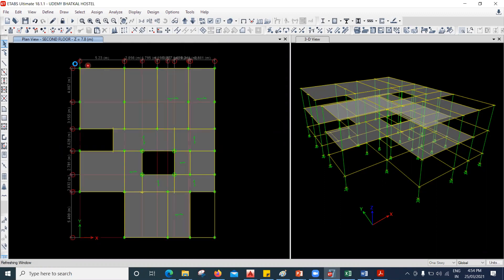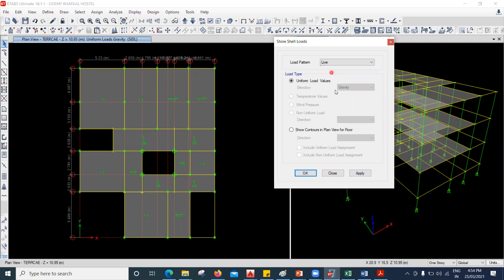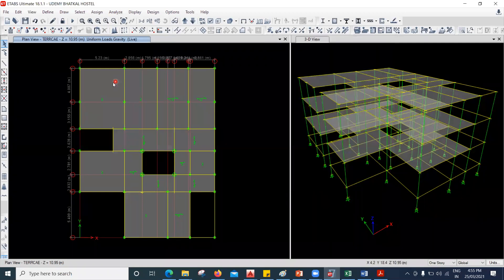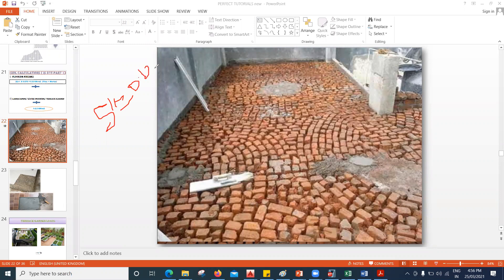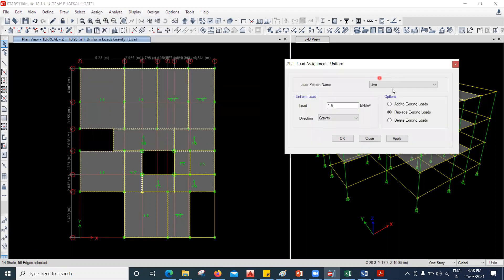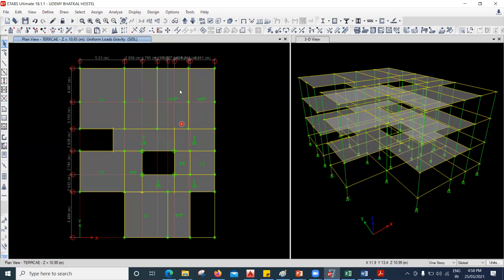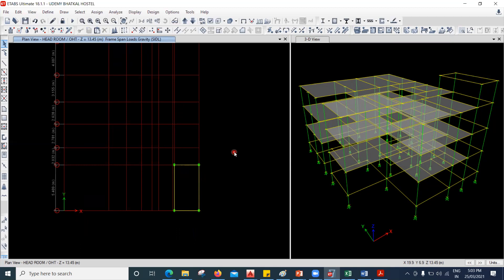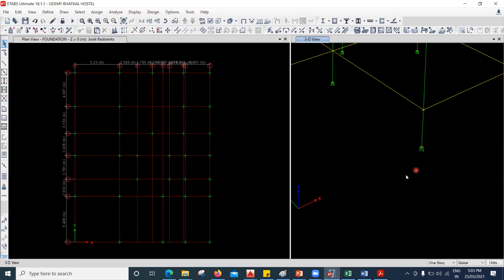How to calculate Terrace floor load on Slab I Etabs I Complete Etab Course